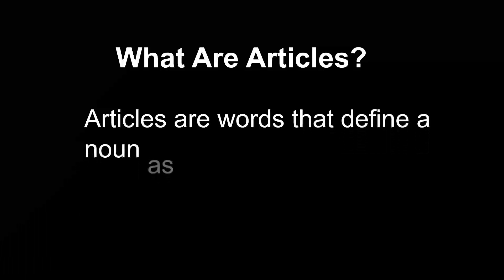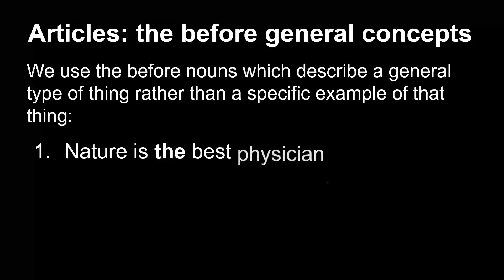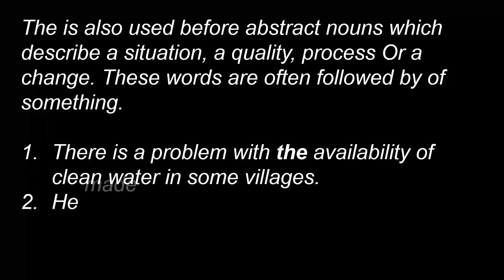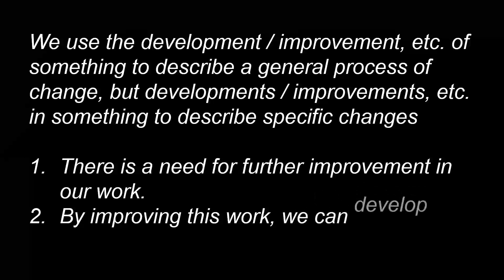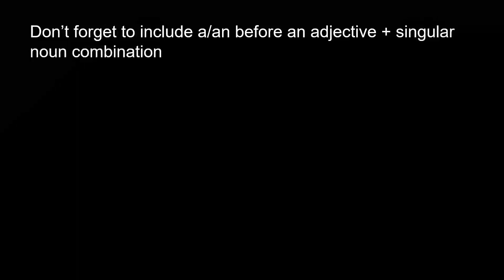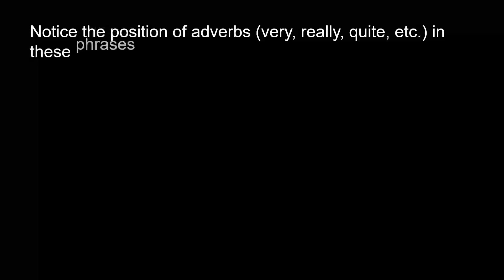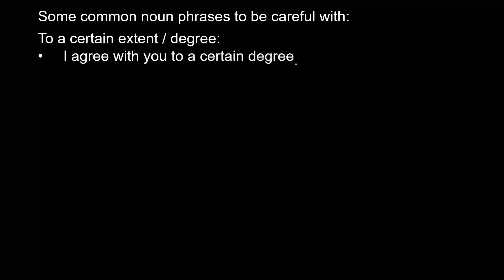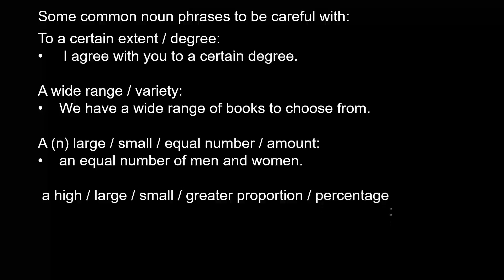What are articles?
what are articles in grammar,
what are articles in English,
articles a, an, the rules,
articles examples,
use of articles with examples,
definite article,